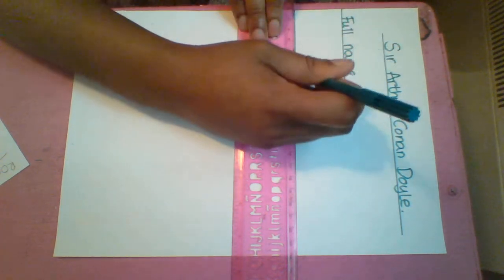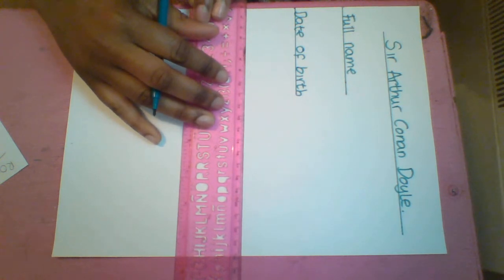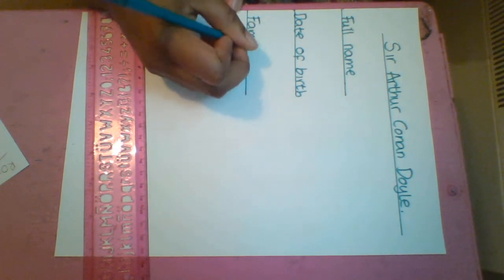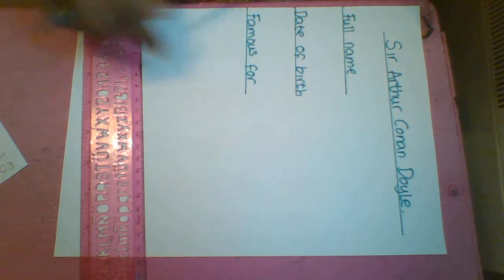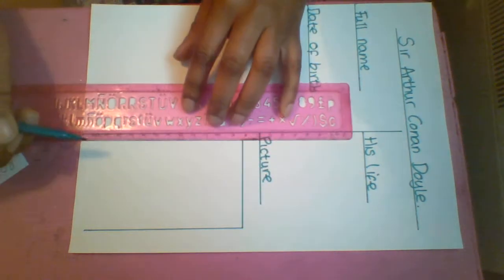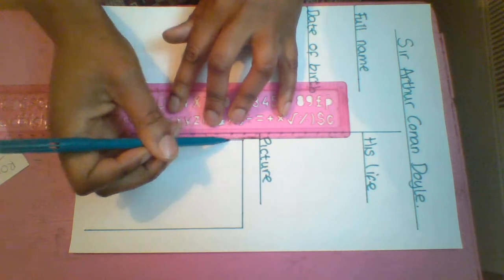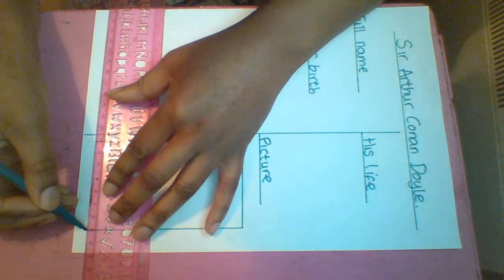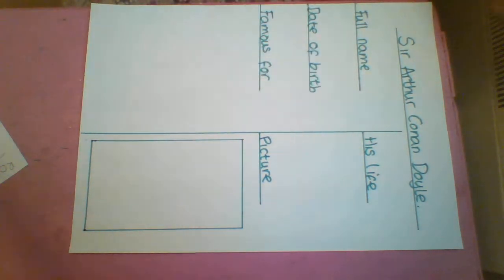Year 1 - English fact file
How to make a fact file